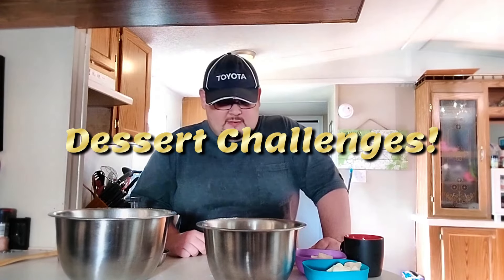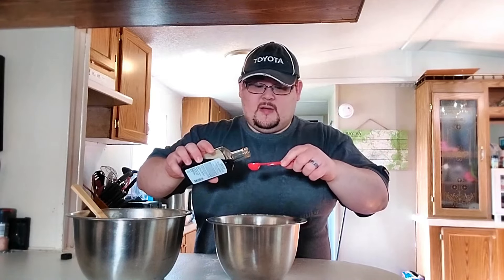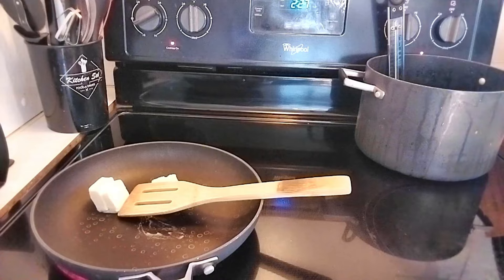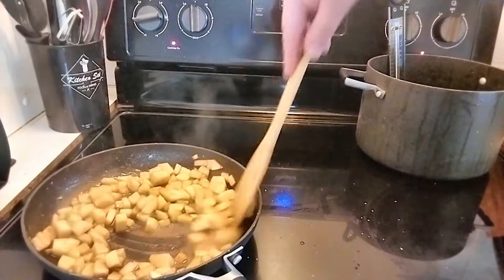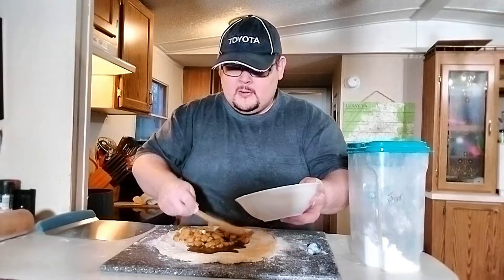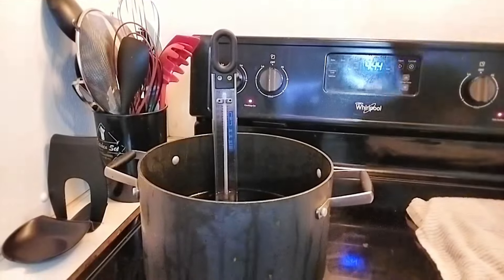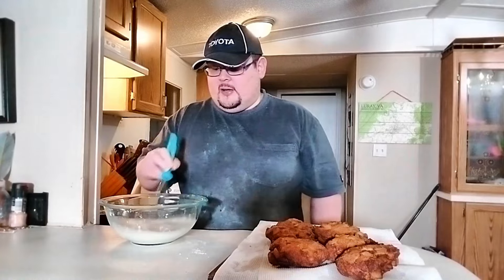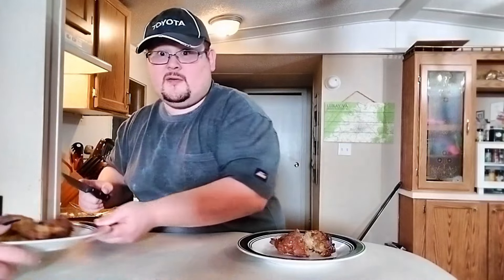THE BEST APPLE FRITTERS OF ALL TIME! (2 WAYS!) | Dessert Challenges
Welcome back to my newest segment on the channel! Today, I am giving you one less reason to go to your nearest donut shop and stop buying those artificial donuts for good! We are making the best apple fritters you have ever had using two incredible apples and it's completely from scratch! Perfect flavors for any fall feast!